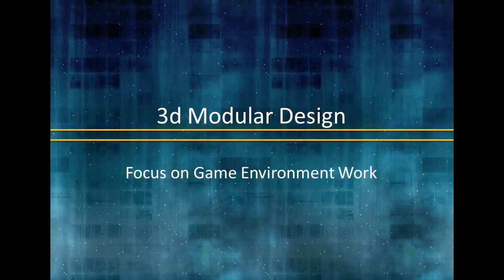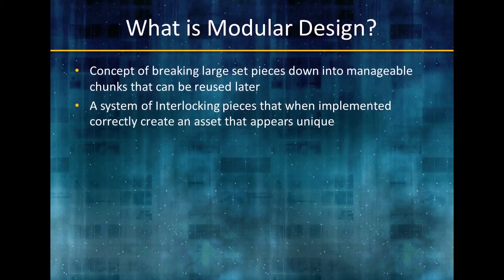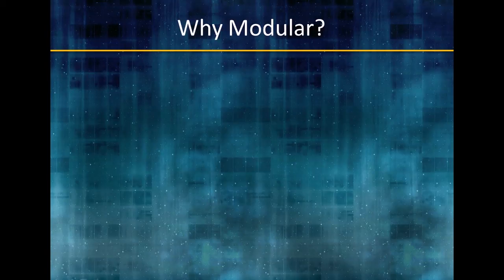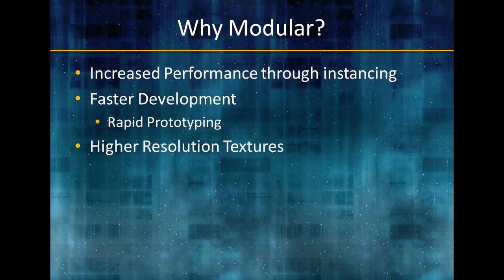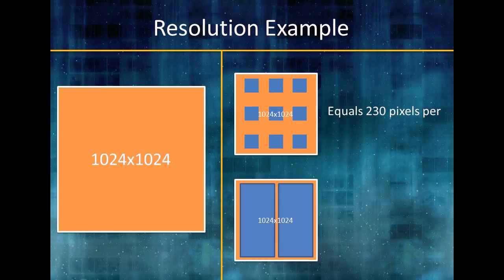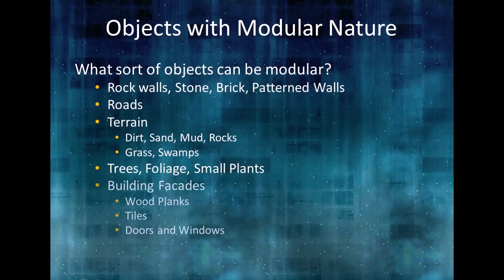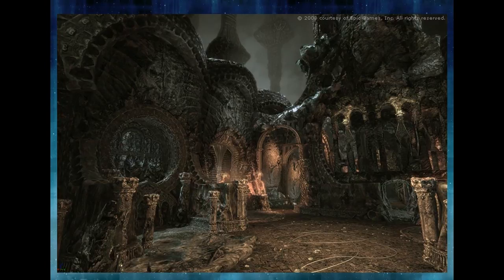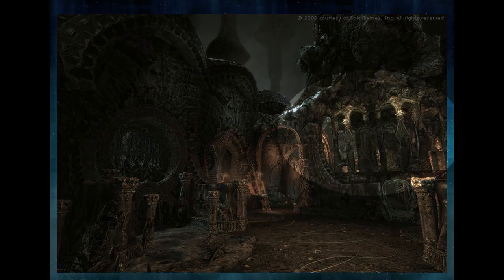Intro to 3d Modular Design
This is an intro video to a four part series covering 3d modular design. These tutorials cover the entire workflow process for modeling, uving, and texturing an environment asset.

for more resources and tutorials.